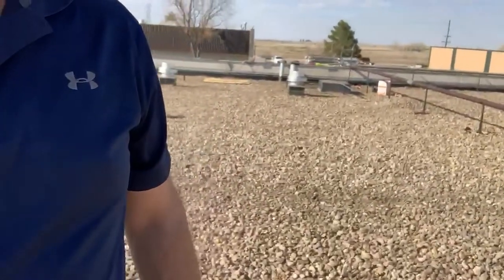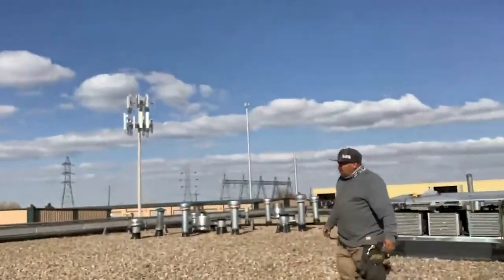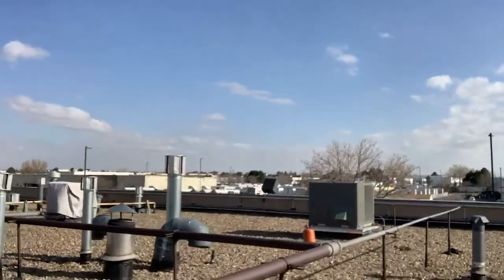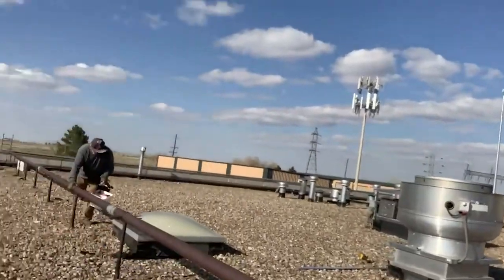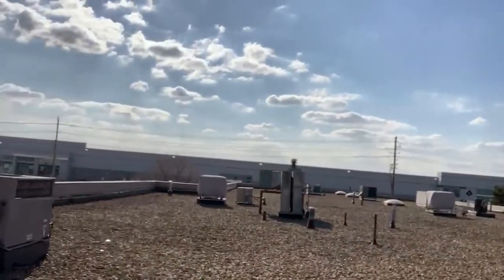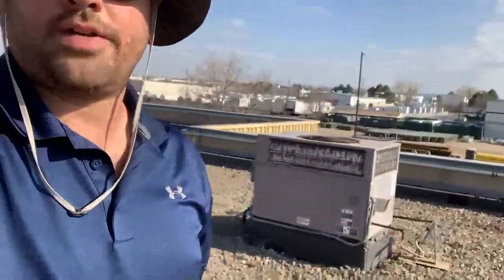Versico Ballasted EPDM System | Denver Commercial Roofing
And that's a WRAP! NO REALLY, We pay attention to all details!

300 Pipes, Vents, Swamp Coolers, and Roof Hatches wrapped and well protected.

Another Ballasted EPDM System installed in the Denver Metro Area.